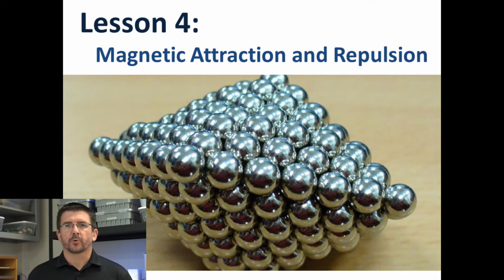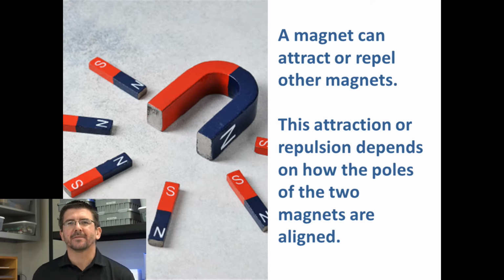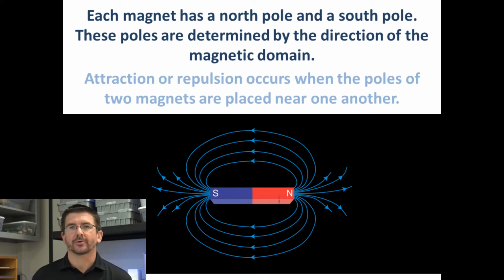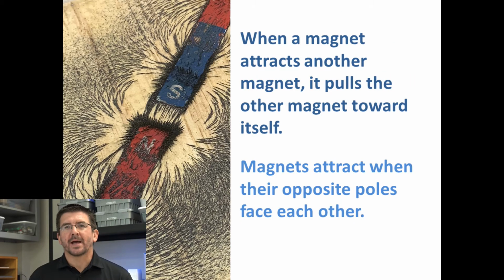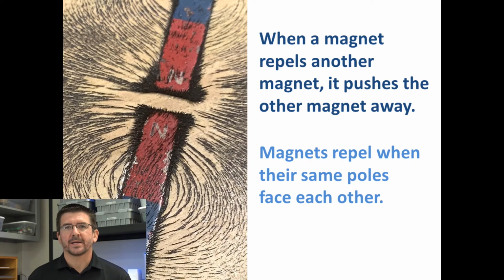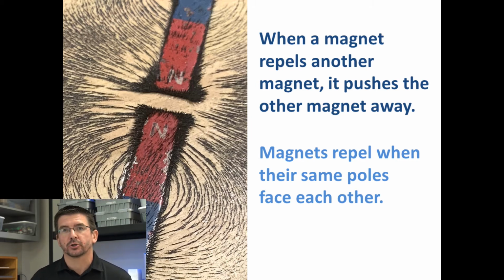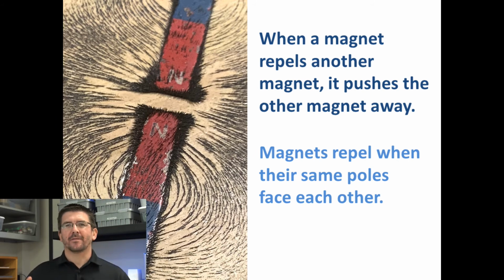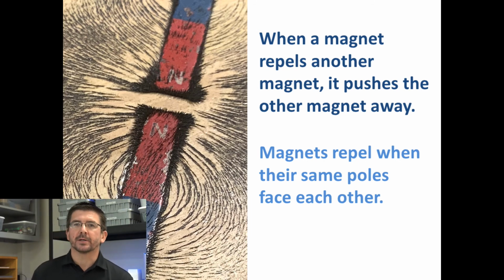Lesson 4.2.4 - Attraction and Repulsion (2020)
Lesson 4 examines the interaction of magnetic fields with other magnets. Forces in general can be defined as a push or a pull on an object, and magnetic force is no different. We have already discussed how magnets attract, or pull on ferromagnetic objects and materials. In this lesson, we will see how magnets can also exert forces on other magnets. A magnet is able to push or pull on another magnet. This pulling force that will cause two magnets to stick together is called attraction. Magnets attract when their opposite poles face one another. When like poles face one another, however, the two magnets will push away from one another. This pushing force between two magnets is called repulsion.